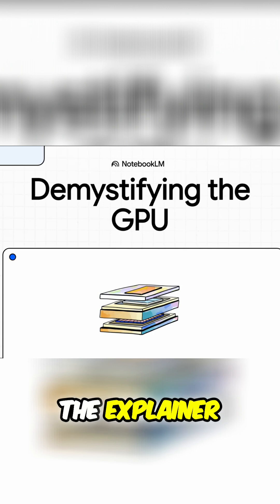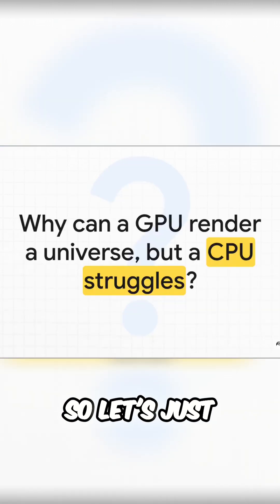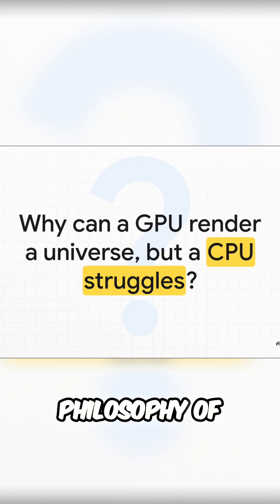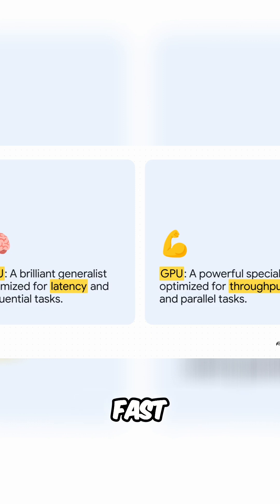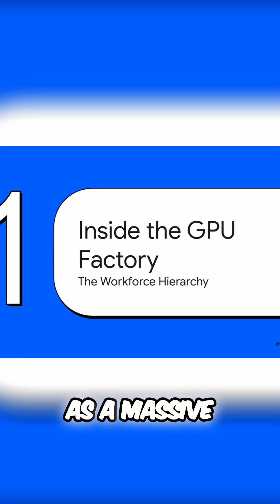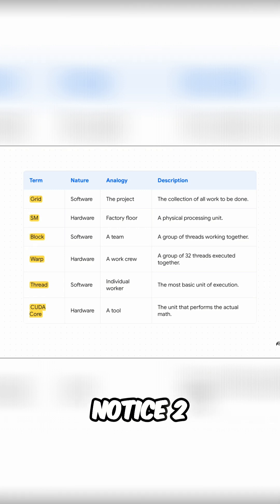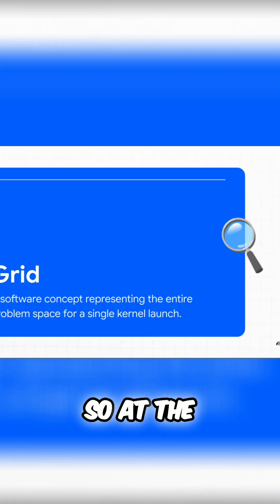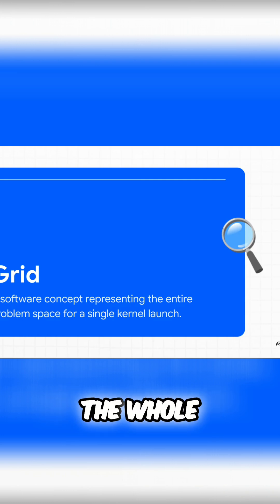GPU Explained: Unlocking the Power of Your Graphics Card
How does a GPU handle so many tasks at once? It's all about parallel processing. Think of a GPU as a massive, organized factory, with software concepts as project plans and hardware as physical parts. This design allows GPUs to render hyper-realistic games.